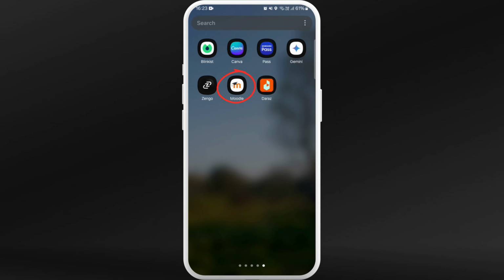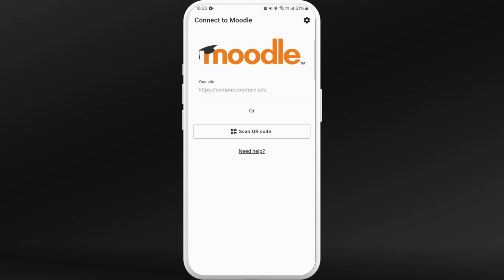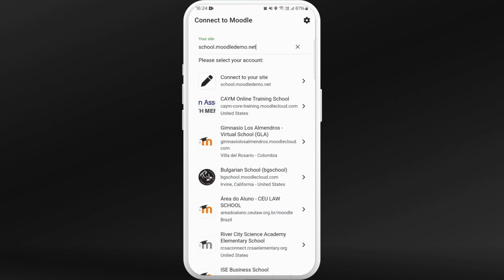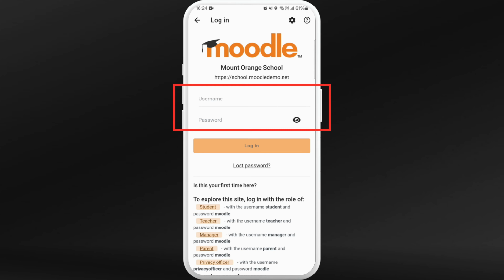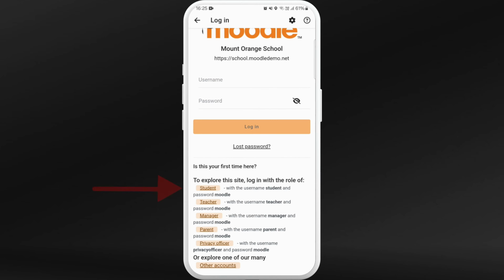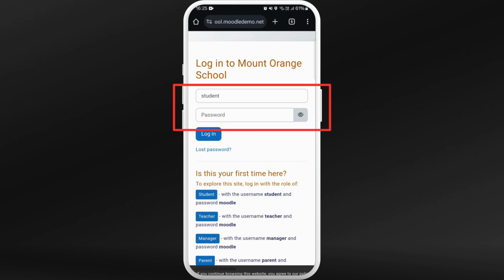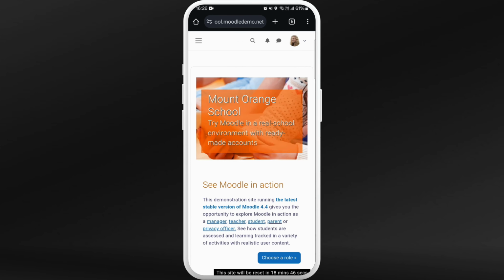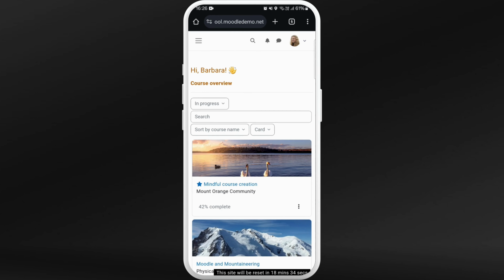How to Use Moodle As Student 2024?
In this video, I'll walk you through how to effectively use Moodle as a student. Whether you're new to Moodle or just need a refresher, this tutorial will cover how to navigate your courses, access resources, submit assignments, and communicate with your instructors and classmates.